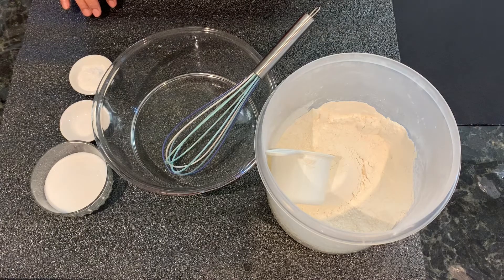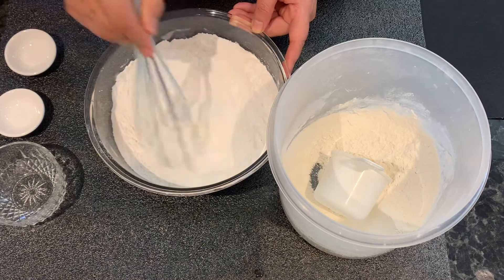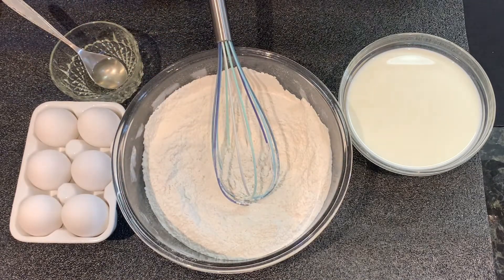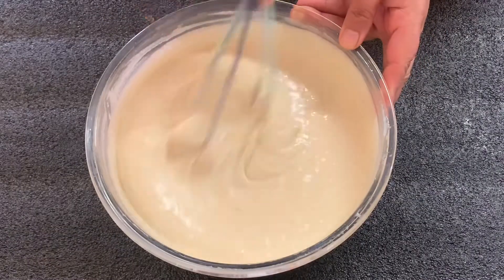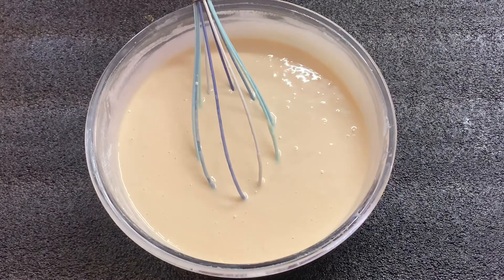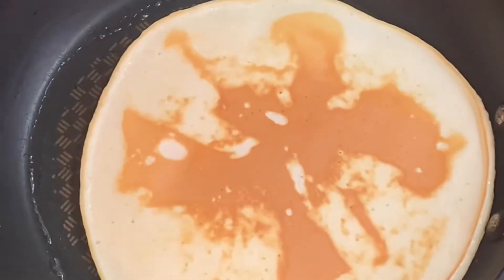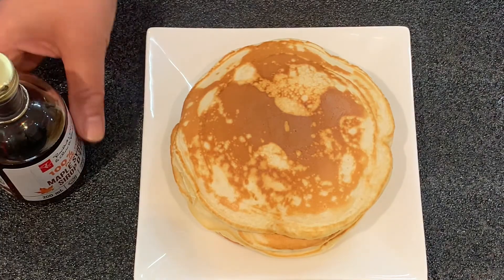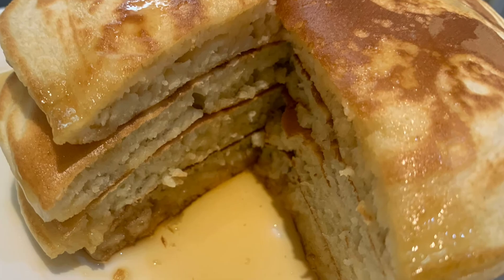Delicious Pancakes From Scratch | Zaika With Jabeen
Ingredients:

Dry ingredients:

3 level cup all purpose flour
 4 full tsp baking powder (if you are using level using 4 1/2 tsp baking powder)
6 tbsp sugar
1/4 tsp salt

Wet ingredients:

3 cup milk
3 extra large eggs
6 tbsp oil or melted butter

You need 1 or 2 tbsp oil for making the pancakes in a fry pan.

Hope you enjoy my recipe!